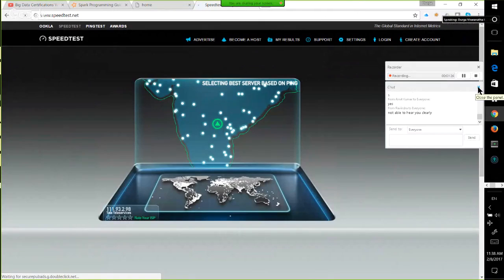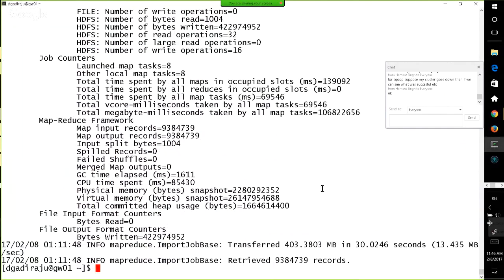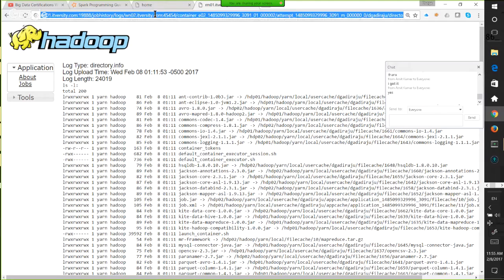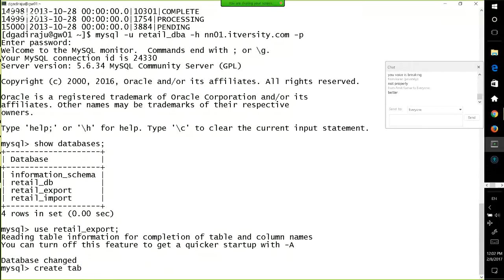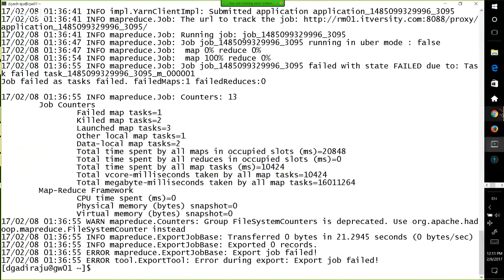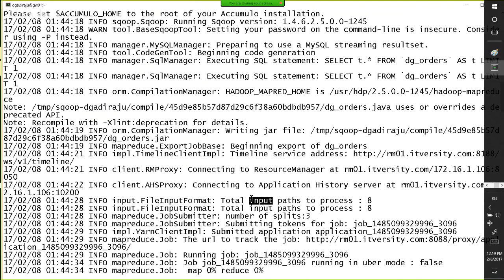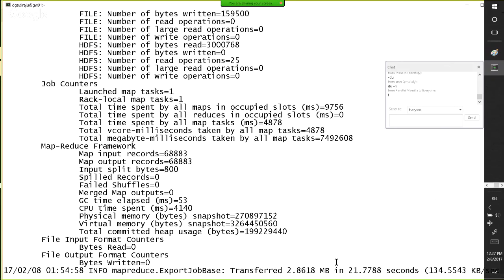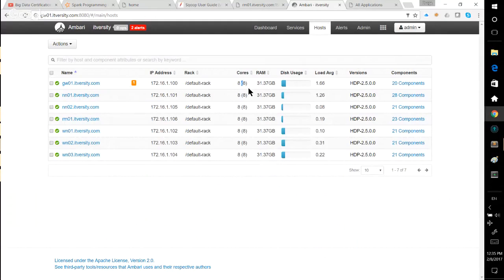Big Data Certifications Workshop 012 - sqoop import contd... and sqoop export